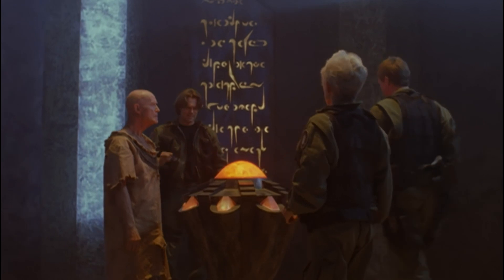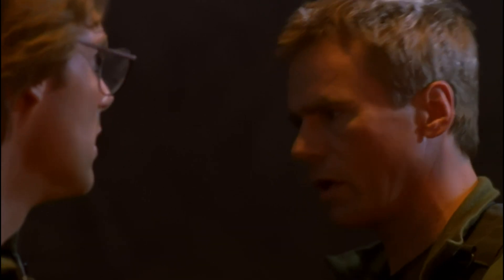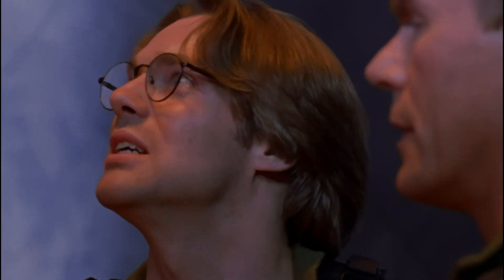The Key To Our Existence Or Something Like That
Stargate  SG1                      s01e10                      The Torment Of Tantalus